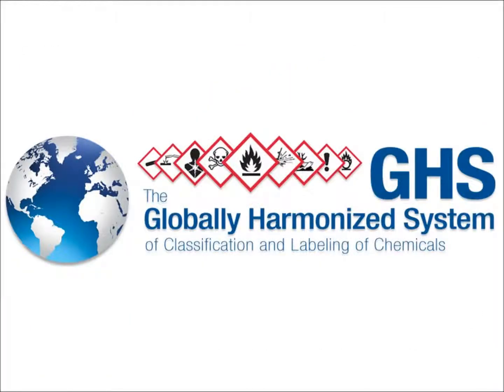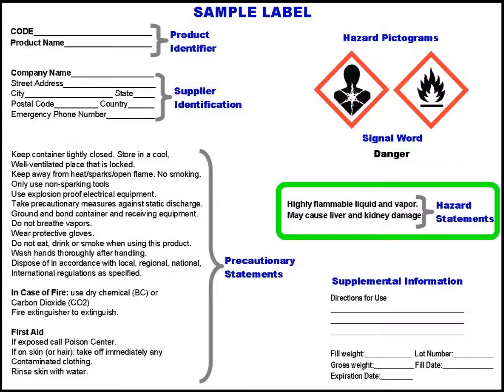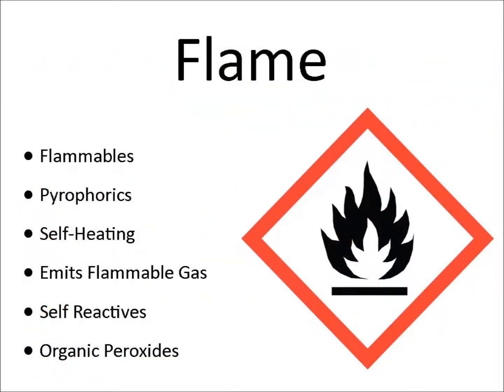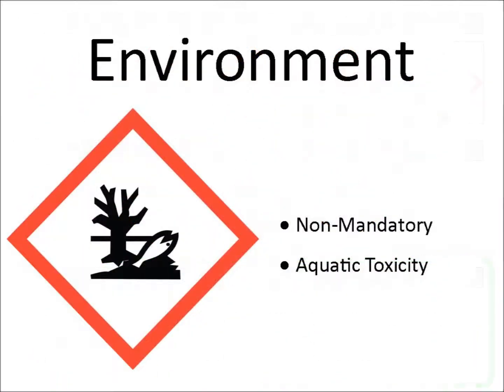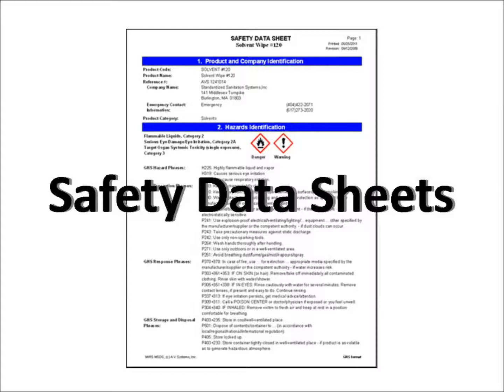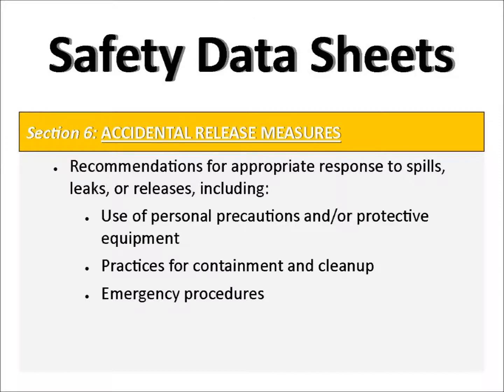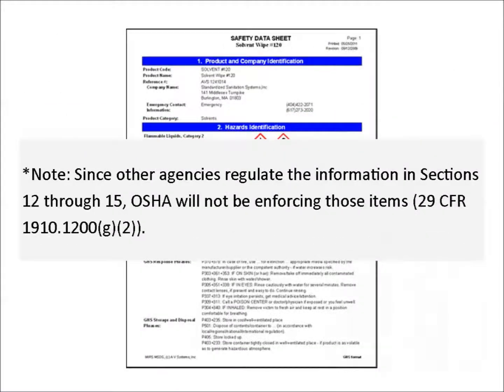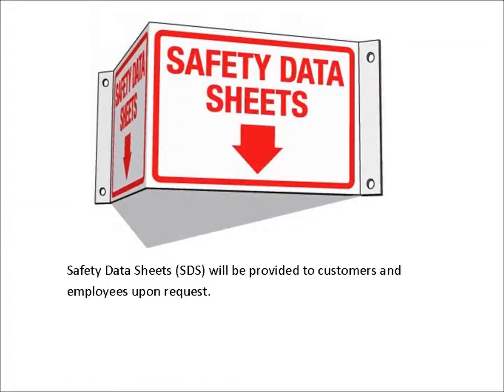BWI - GHS Initial Training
OSHA revised it Hazard Communications Standard (HCS) to align with the United Nations’ Global Harmonized System of Classification and Labeling of Chemicals (GHS). The purpose is the implementation of a communication system which will inform both employers and employees of the hazards of any chemicals used in the workplace.